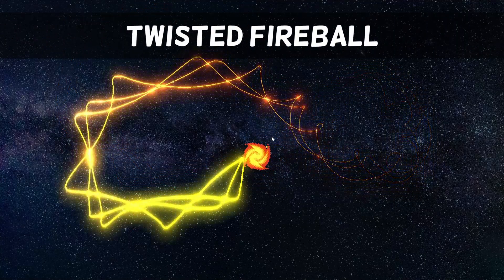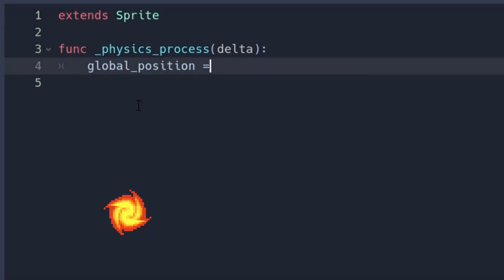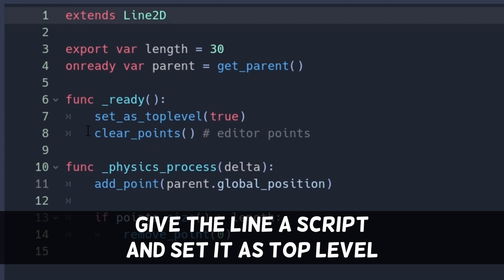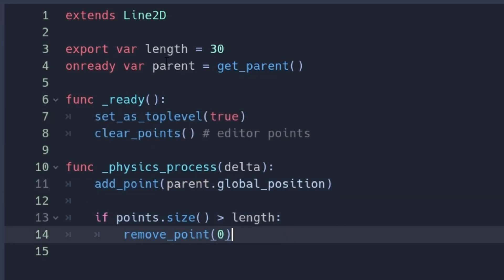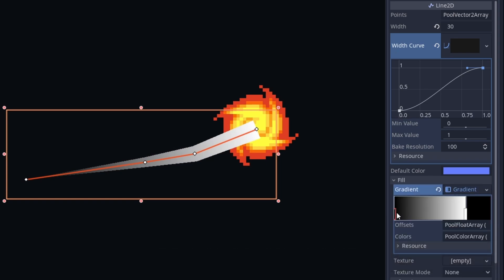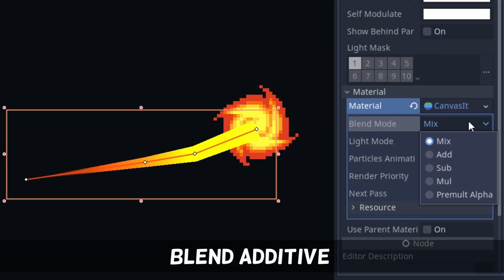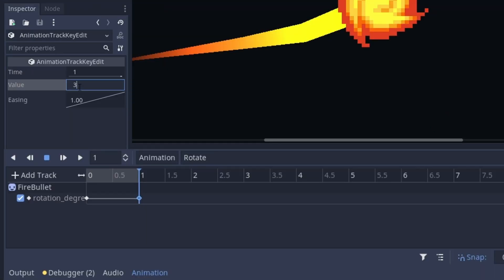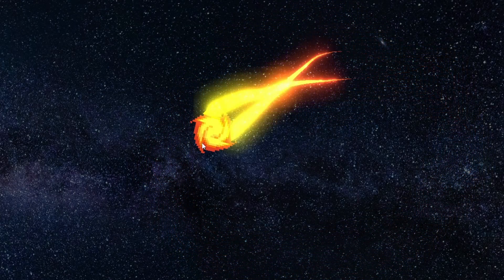How to Make a TWISTING FIREBALL in Godot Engine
This time of our Mini VFX series, we show you how to create a beautiful fireball with twisting trails in just a few steps! It's super easy and looks really fascinating.